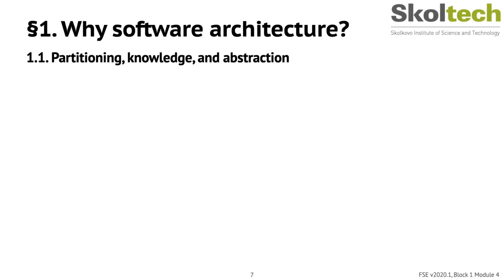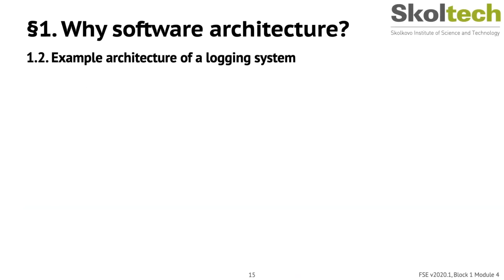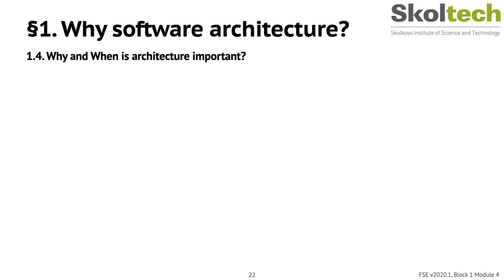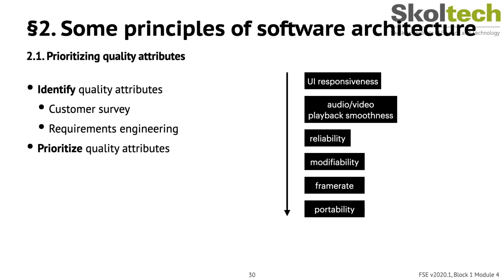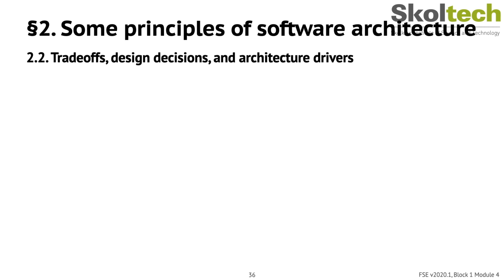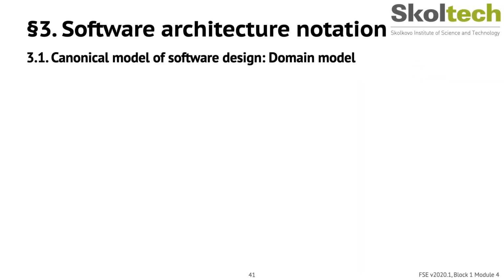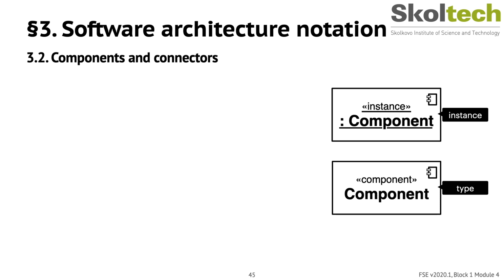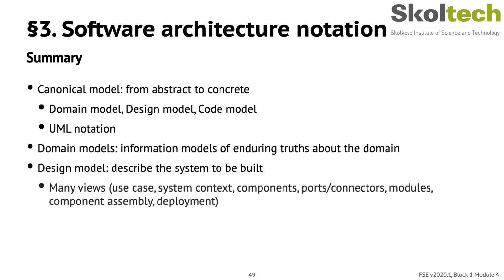FSE-06 Software Architecture and High-Level Design [with background music]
In this video, we talk about the software architecture and high-level design. Specifically, we will cover quality attributes and their prioritization, architecture drivers, the canonical model, the design model and many of its views: use-case, component, deployment, and others.

00:37 §1. Why software architecture?
00:43 Partitioning, knowledge, and abstraction
03:35 Example architectures: logging system
08:25 What is software architecture?
09:33 Why and When is architecture important?
13:08 §2. Some principles of software architecture
13:31 Quality attributes and prioritization
15:41 Tradeoffs, design decisions, and architecture drivers.
20:46 §3. Software architecture notation
20:54 Canonical model of software design
27:20 Components and connectors

Books in this video:
George Fairbanks, Just Enough Software Architecture: A Risk-Driven Approach

Rod Stephens, Beginning Software Engineering

Ian Sommerville, Software Engineering, 10th Edition